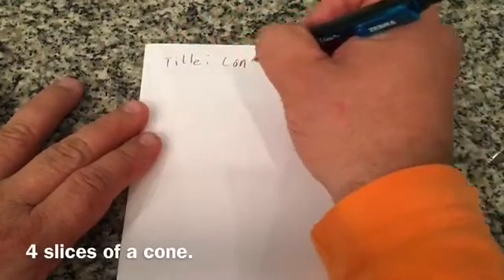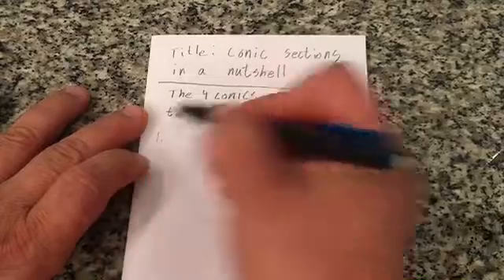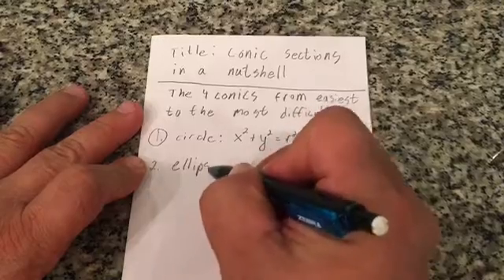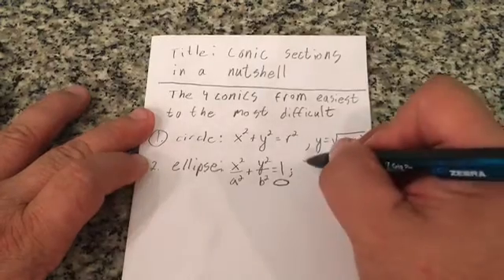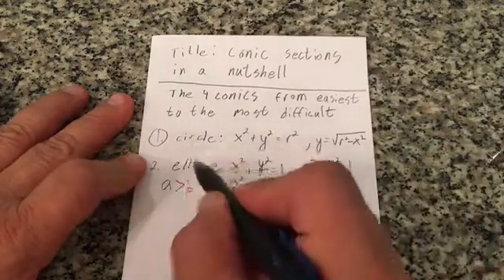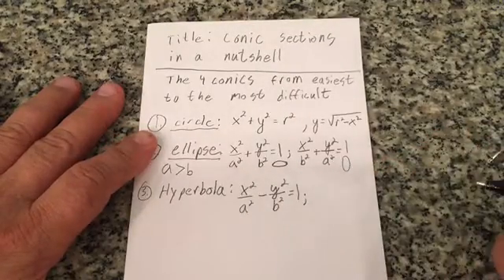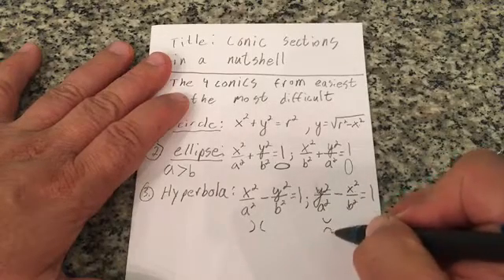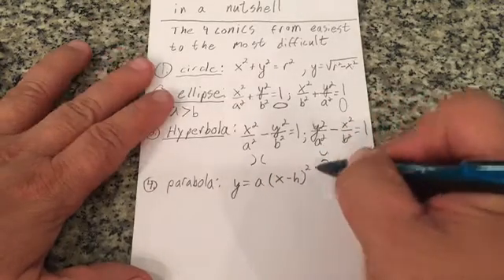Conic sections in a nut shell journal entry